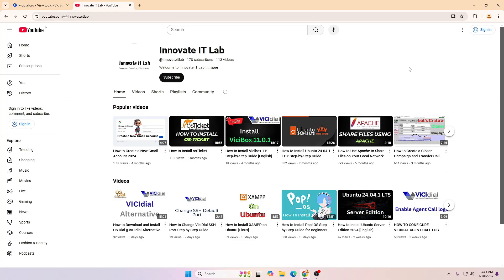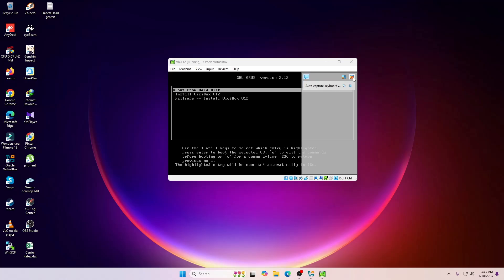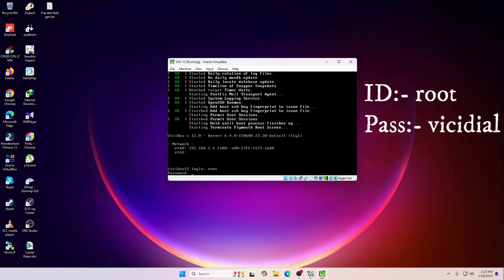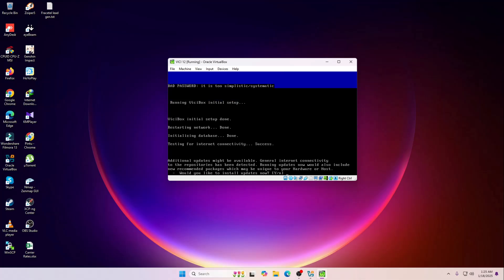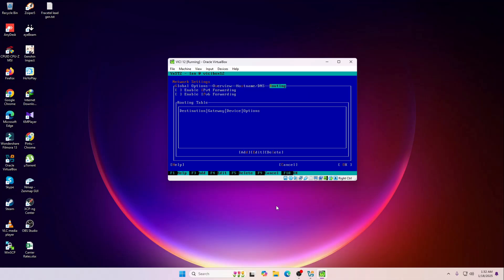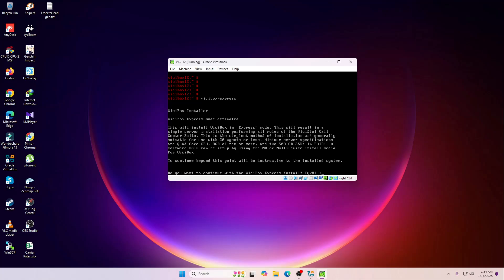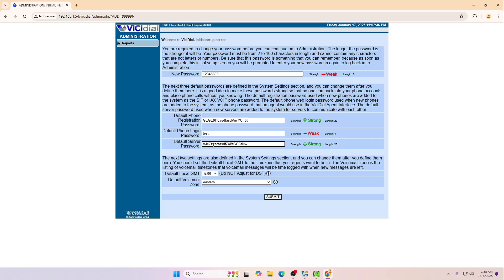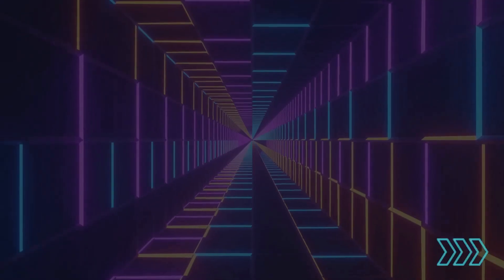How to Install ViciBox 12 || Latest Release 2025 - English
In this video, learn how to install the latest released ViciBox 12 with step-by-step instructions. ViciBox is an excellent tool for setting up a Vicidial predictive dialer system. Whether you're new to ViciBox or upgrading to the latest version, this tutorial will guide you through the process. Watch now and set up your system seamlessly!

Don't forget to check out my blog for more in-depth articles and updates